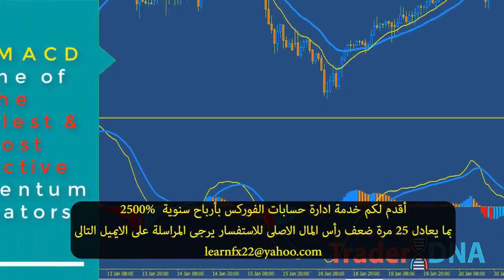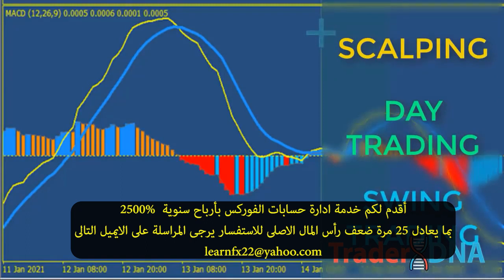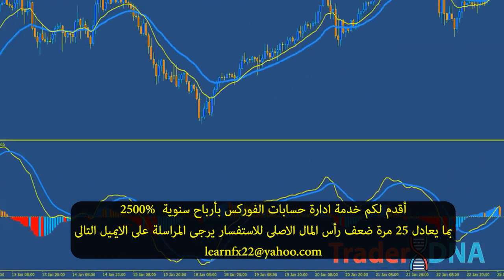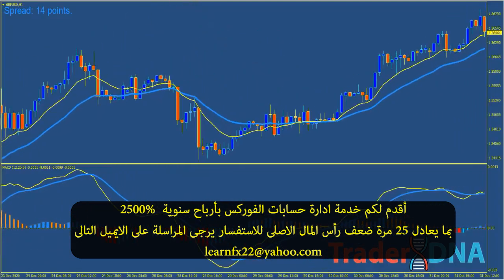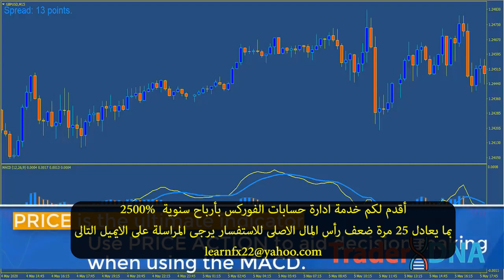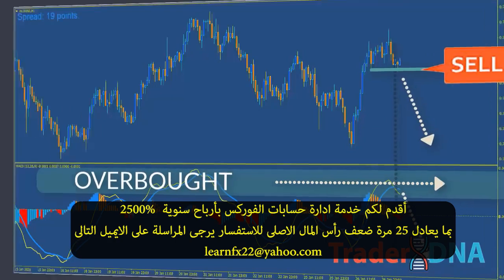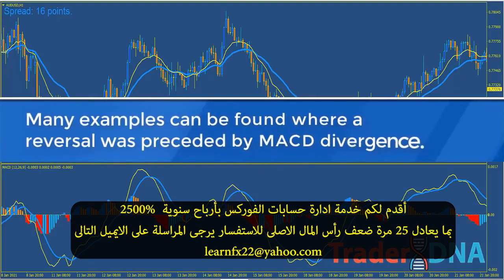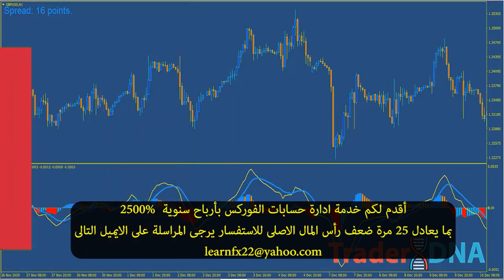الدبل ماكد احدث الاصدارات من مؤشر الماكد فوركس